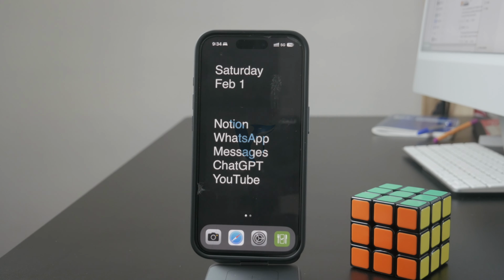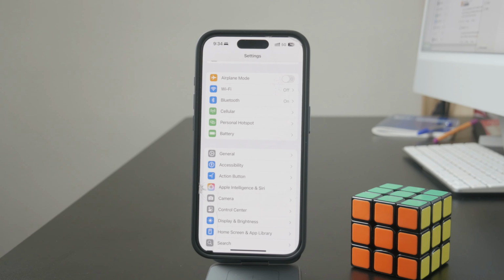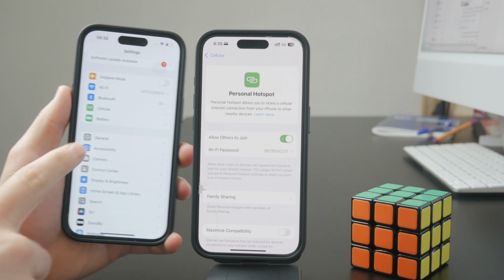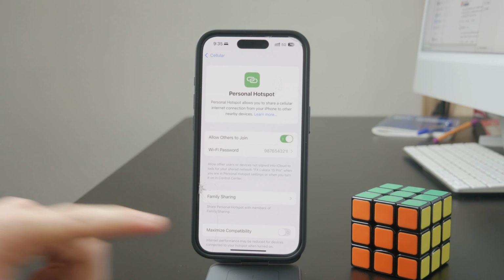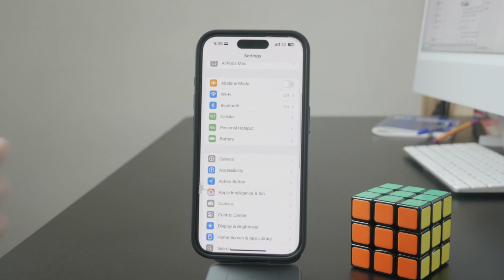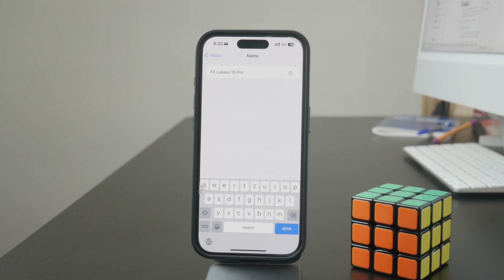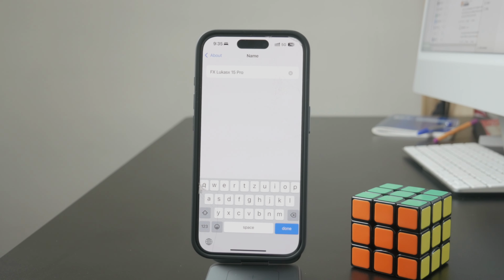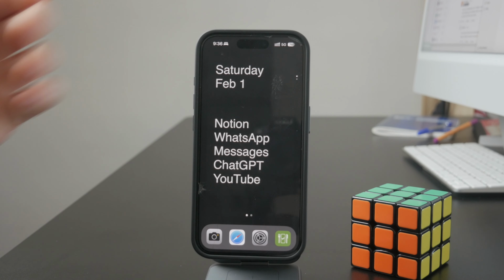How to See Hotspot Settings in iPhone (tutorial)